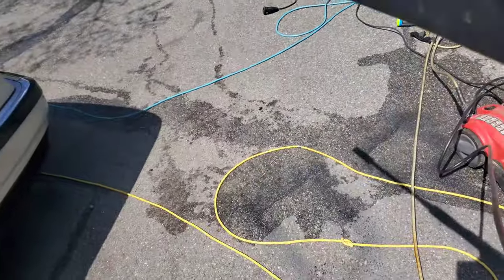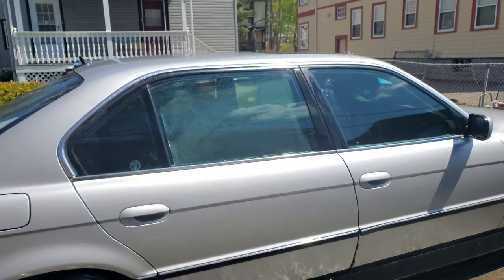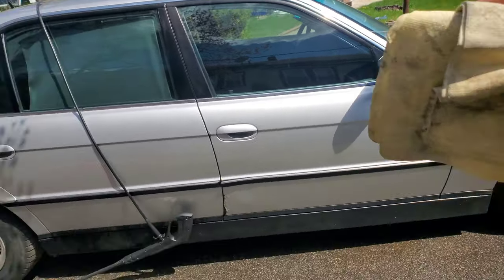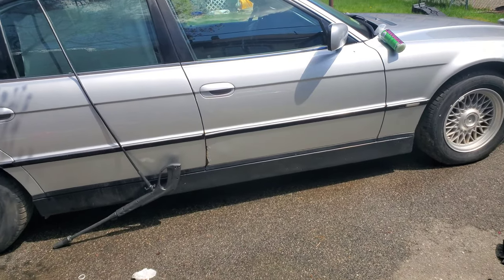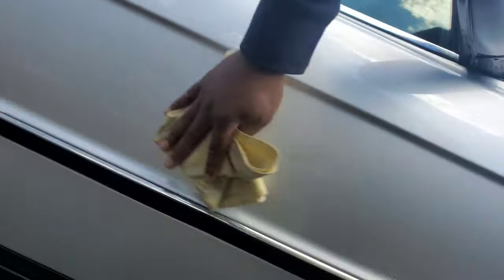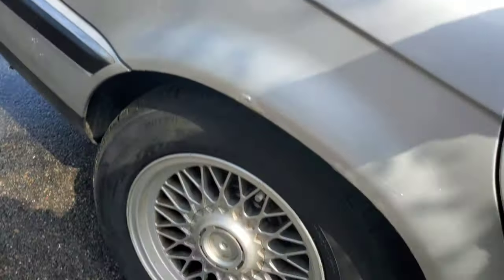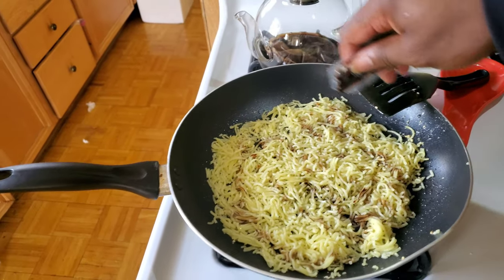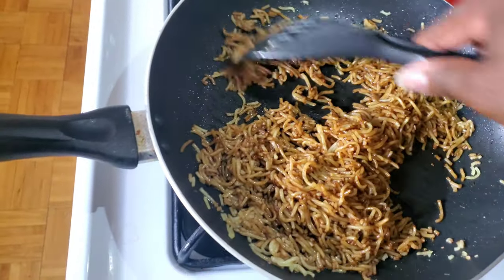Car wash and Cooking tips | Day in the life Vlog | 4k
Super easy wash method
Super easy cooking method

cheapest ebay sideskirts:

best mirrors, under $100
- use the base

best grilles under $40

best corner lights under $50

quick detailer:

rainx spray: